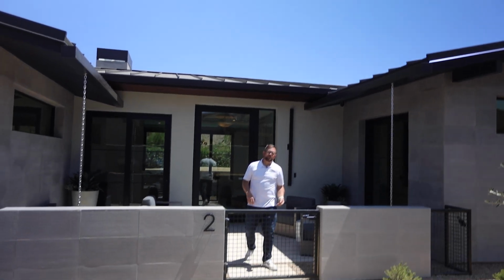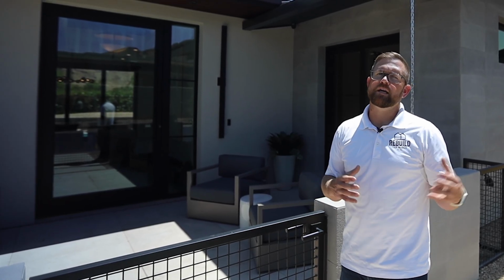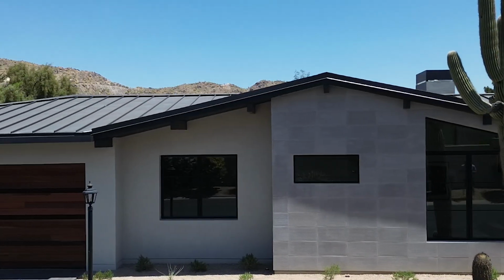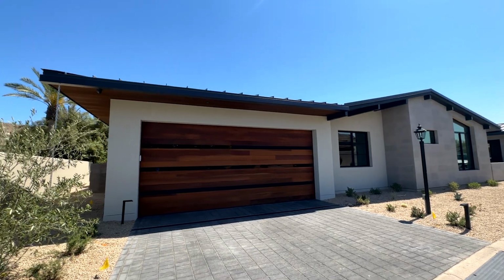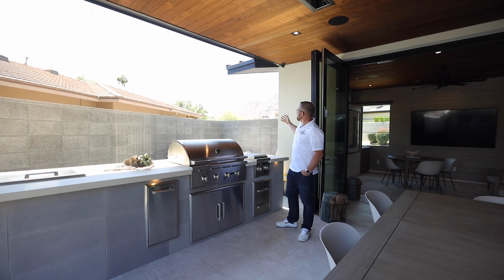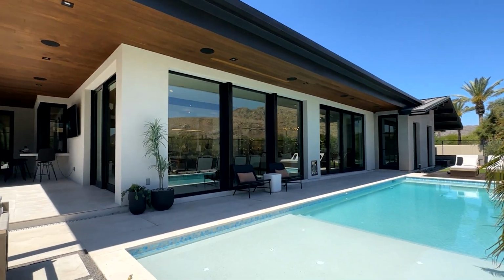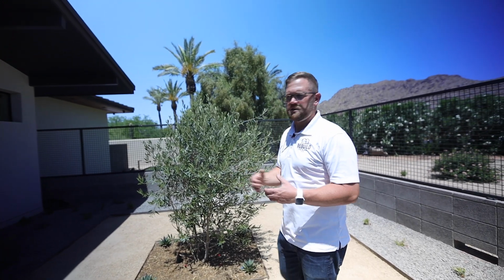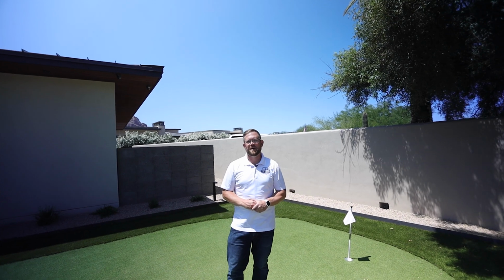Mid-Mountain Shadows: Exterior Tour | Mid-century Modern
The long-awaited tour of the exterior at our Mid-Mountain Shadows Custom home is finally here. With all the landscape and pool done it is time to show off the mid-century modern home.